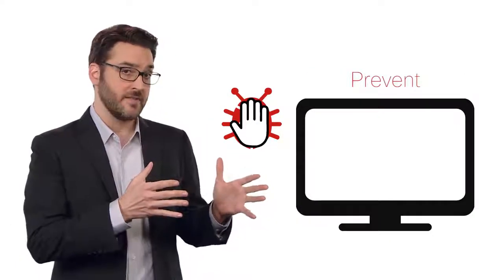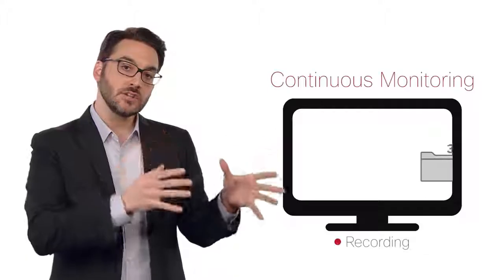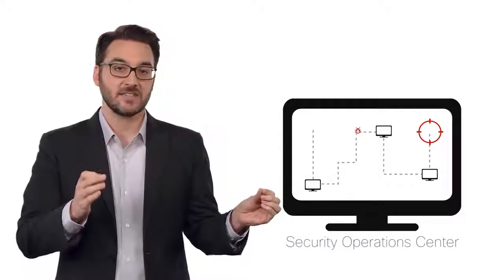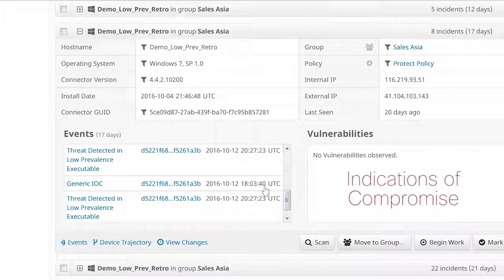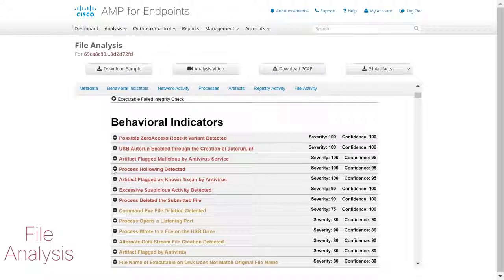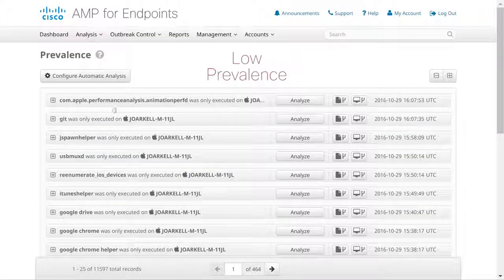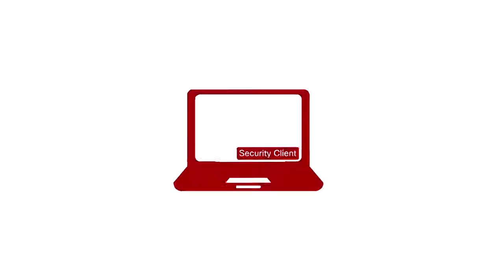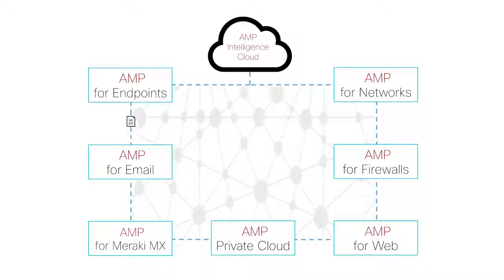Cisco AMP for Endpoints Overview